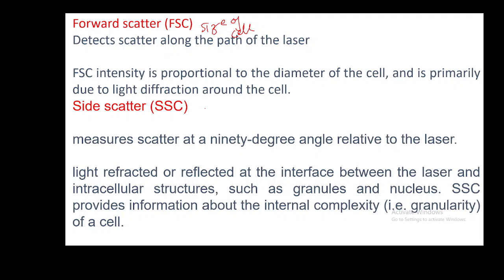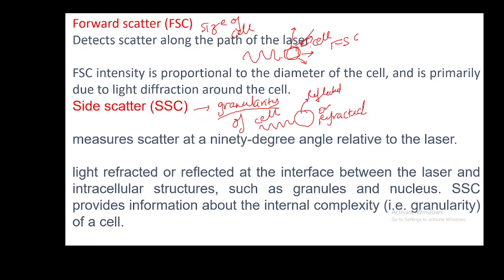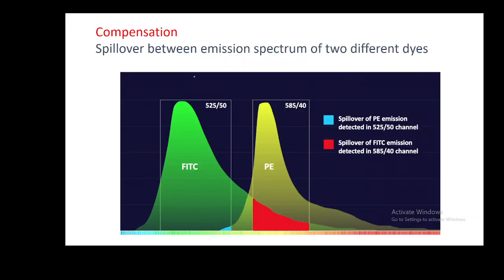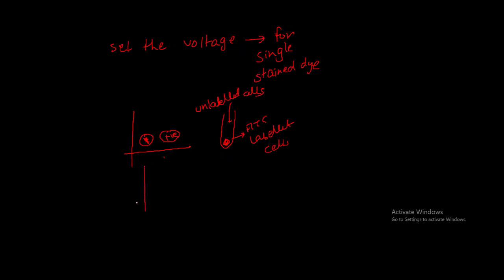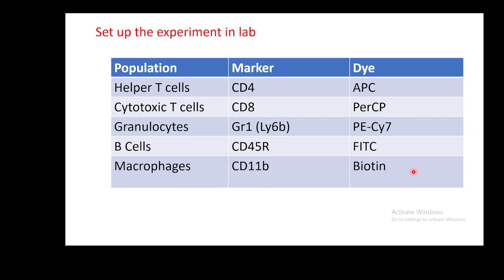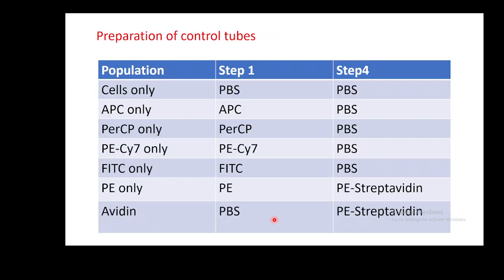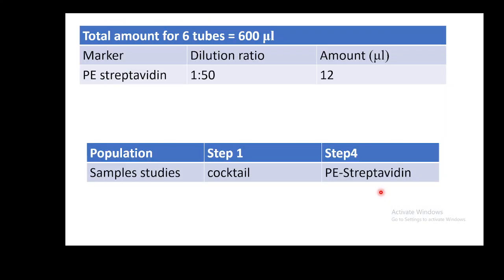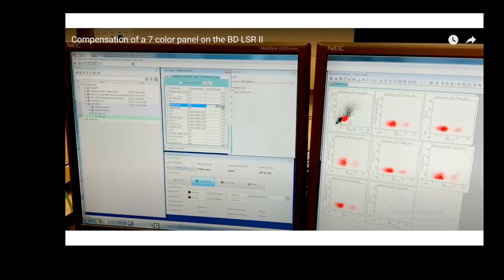Flow cytometry and how to set compensation reaction